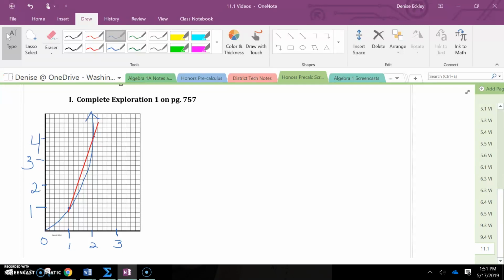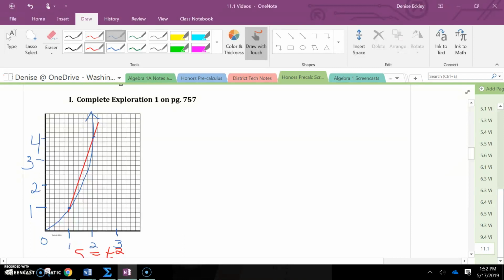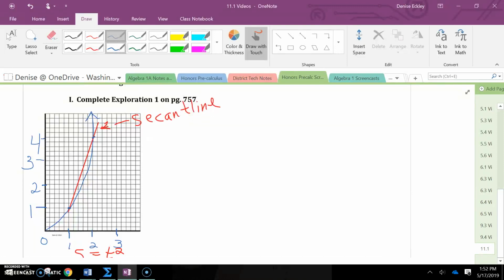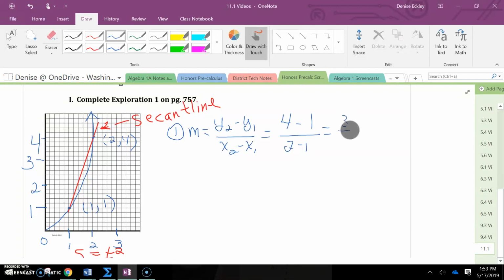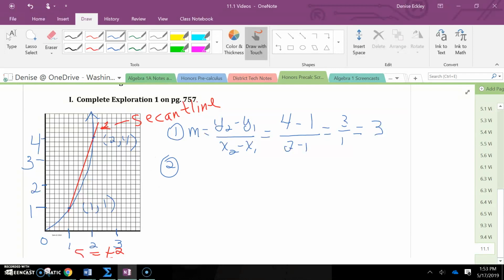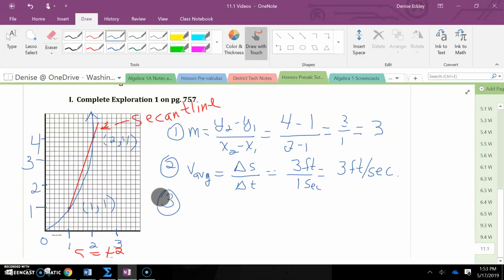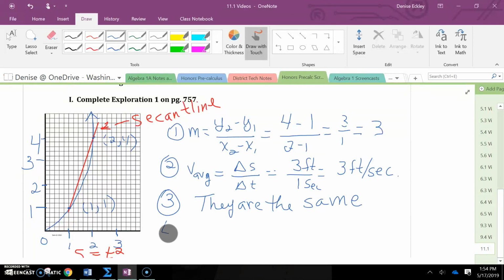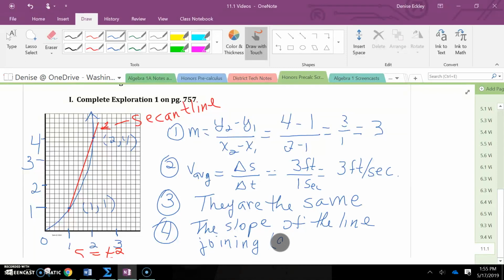Exploration 1 Pg. 757